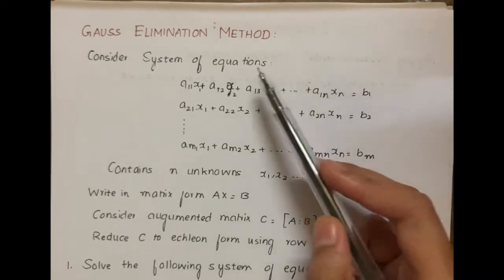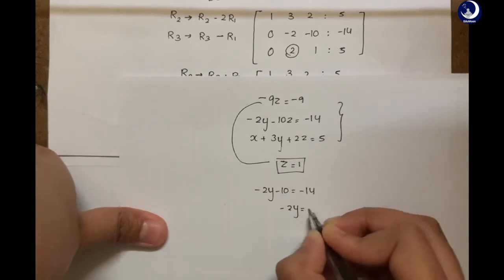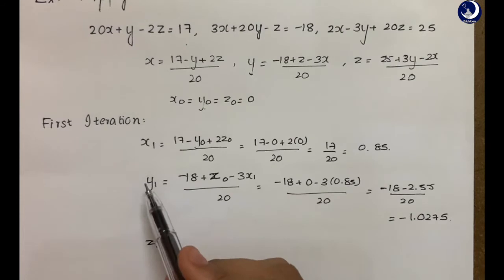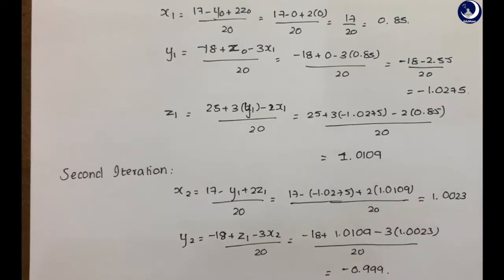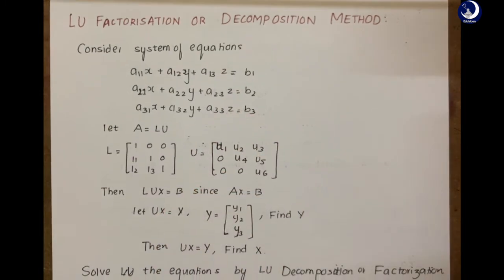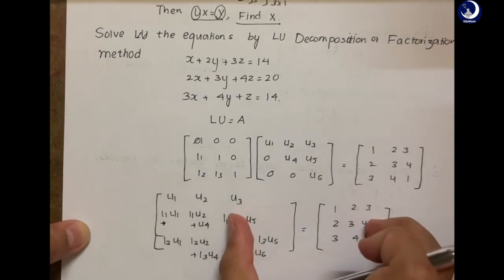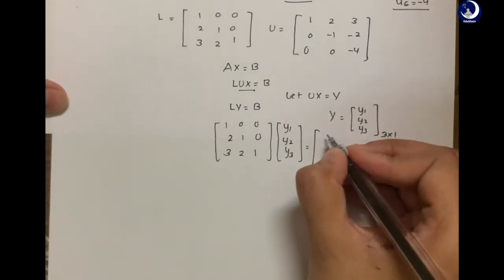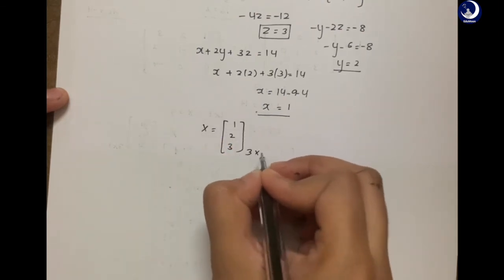M2 -1.5 gauss elimination method ,LU factorization method and Gauss seidal iteration method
EduMoon Tutorials on Mathematics-2 by Sravya